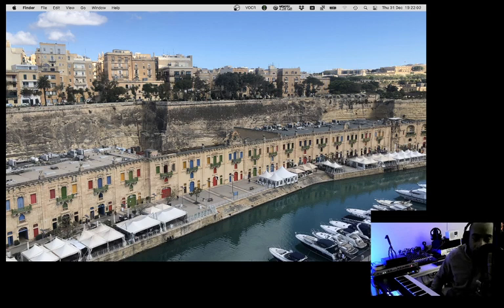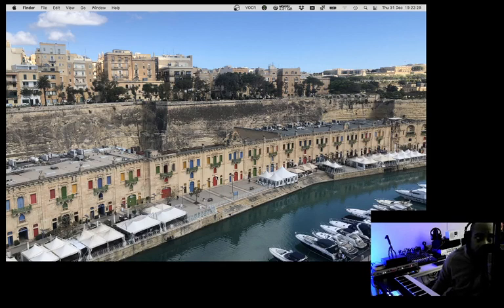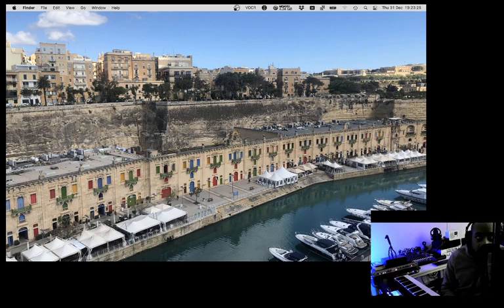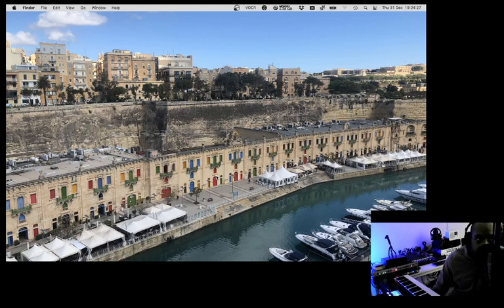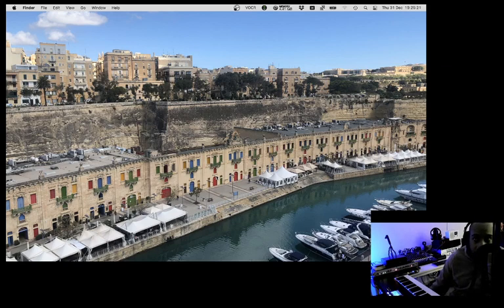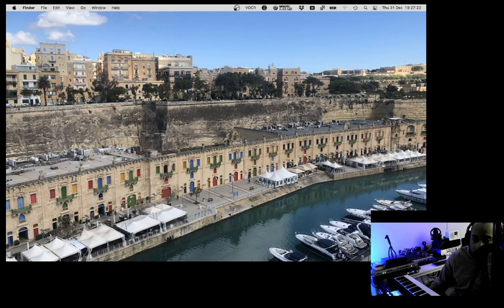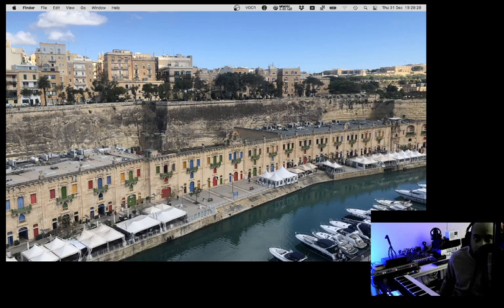Two Days With My Apple M1 MacBook Pro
In which I talk about how I drained the M1's battery in a matter of mere hours and not half a day, and how recompiling VOCR, the app that allows blind people to use inaccessible plugins and applications easily, has made all the difference in the world.

Timestamps:
00:00 Intro
02:09 How I killed the M1's Battery in just over two hours
03:13 Connected Peripherals
04:08 Why did I buy the M1 MacBook Pro at all?
07:08 VOCR under Rosetta
10:43 VOCR running natively
12:00 Outro (With Jake and Alice)

Should you wish to download this universal build of VOCR and test it yourself, you can find it here. It's not signed so you'll have to option open it, but if you want to try it, you can.

I'd like to take this time to wish you all a much happier 2021 if possible, and I look forward to making more videos for you next year. Your support is wonderful, and I'm very grateful for each and every one of you.

I distribute my music through DistroKid. If you want to start selling music as well, click this link and you can do so at a discount